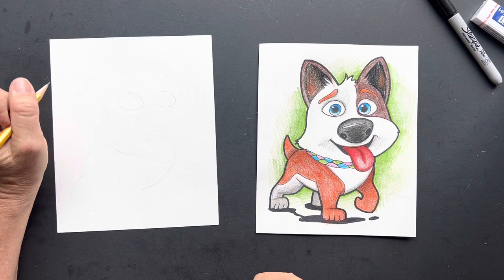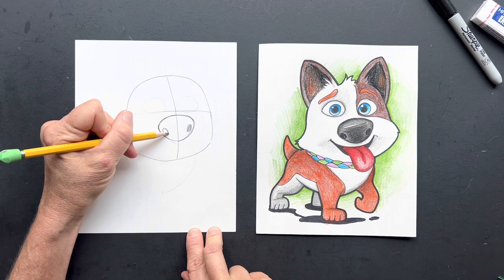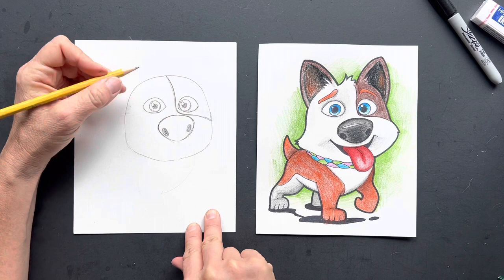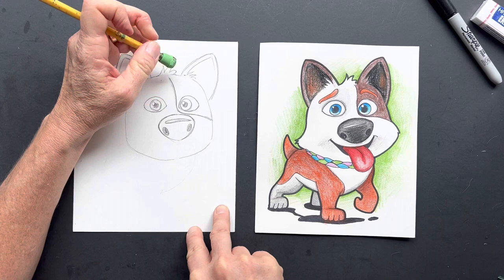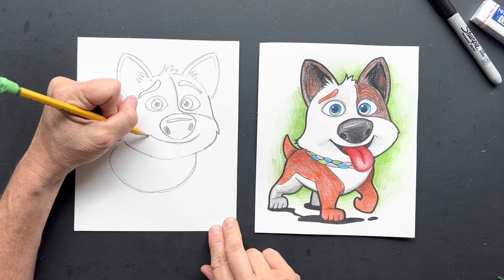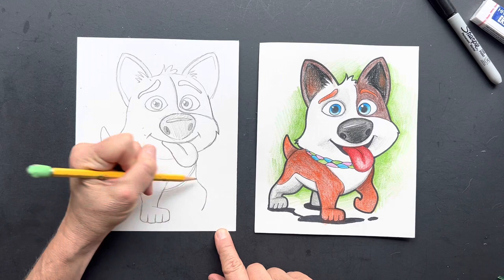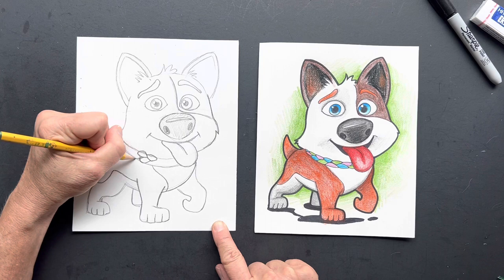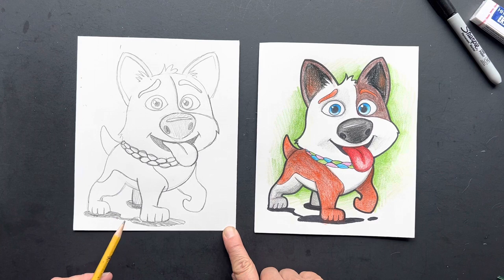How to draw Dog Gone Trouble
Learn how to draw Dog Gone Trouble from Netflix with me @shara studio